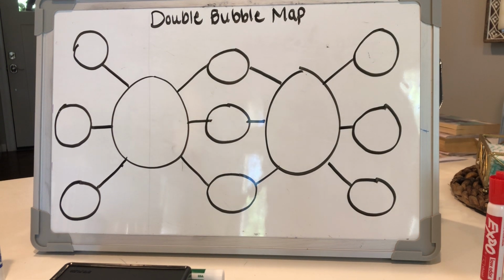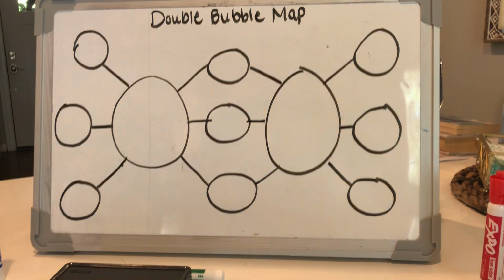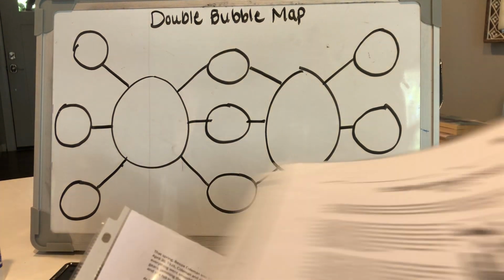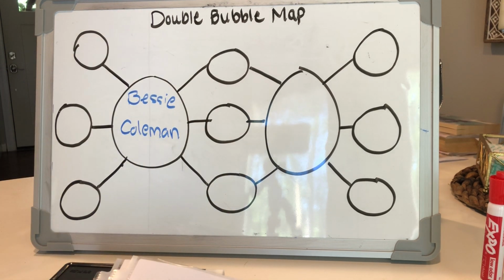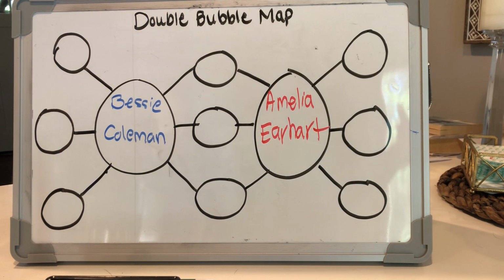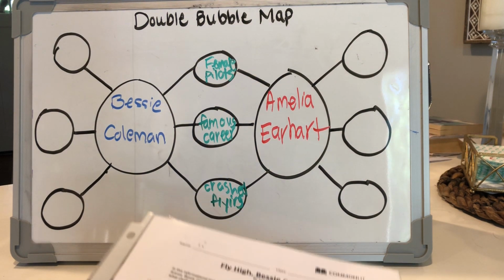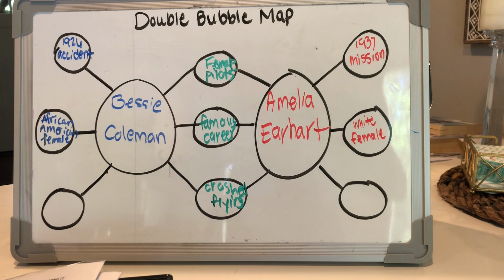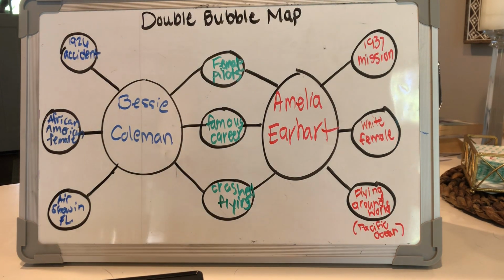Compare and Contrast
Bessie Coleman and Amelia Earhart